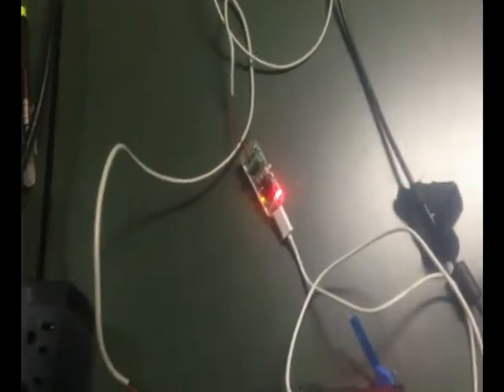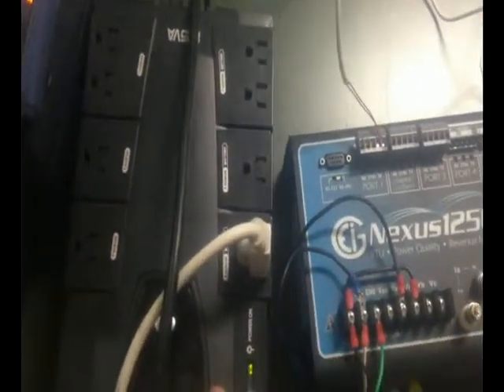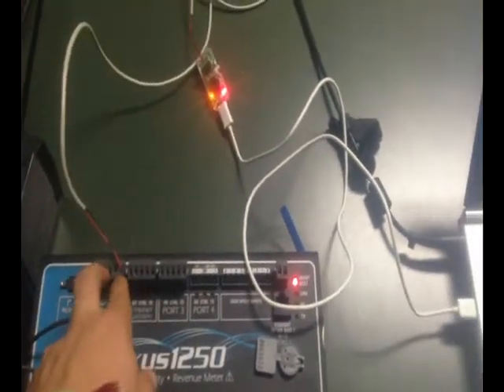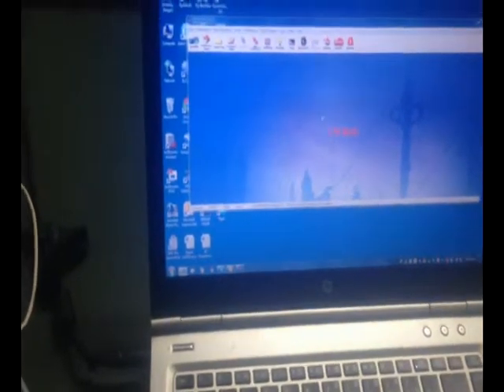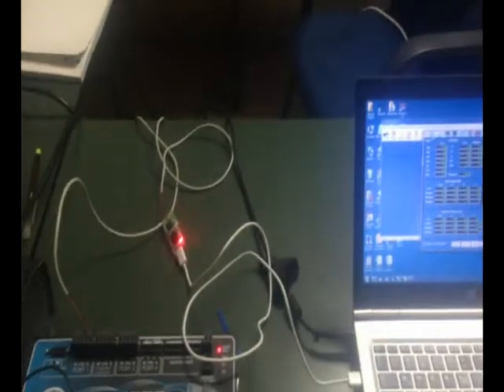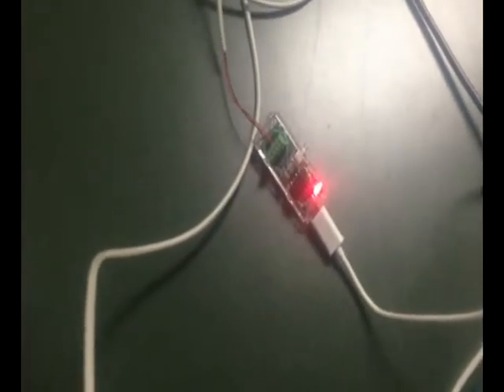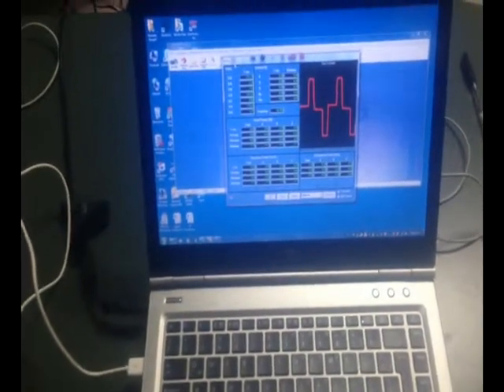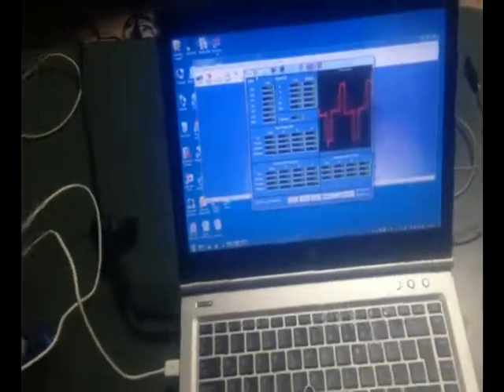Testing Nexus1250 Meter with USB RS485 Converter - Galvanic Isolated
Test Bench for the Isolated USB-RS485 Converter.

The main idea is to demonstrate the function of the home made USB-RS485 between an industrial devices as the Nexus 1250 Meters and the Communicator EXT software, verifying that we can communicate bidirectionally like conventional USB-RS485 converters.